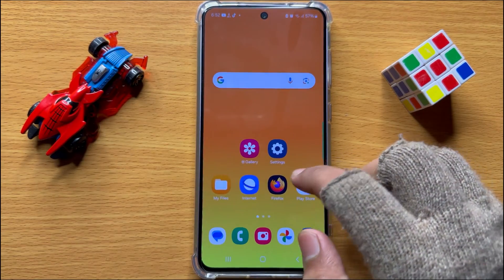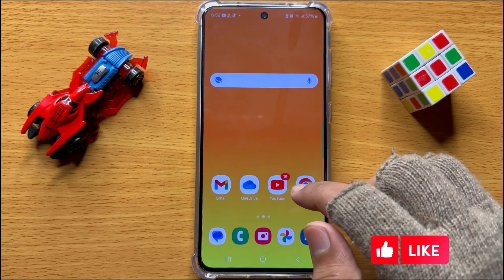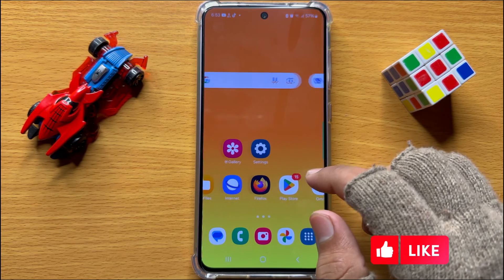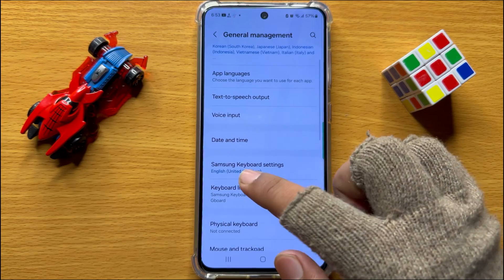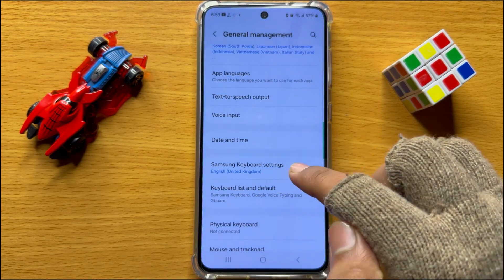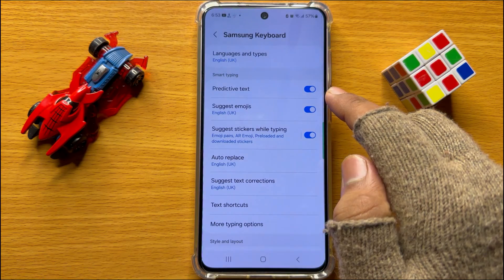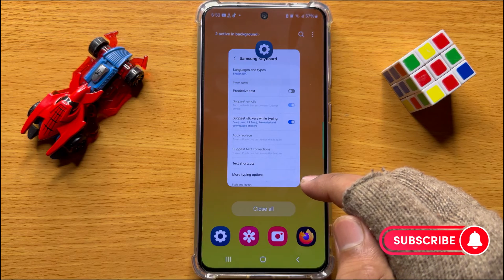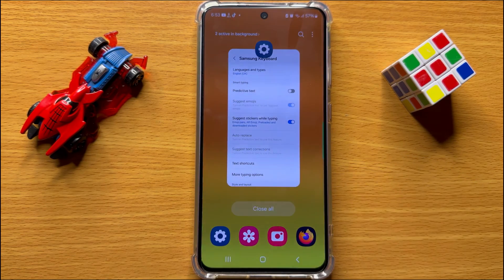How To Turn Off Autocorrect On Samsung Galaxy S24